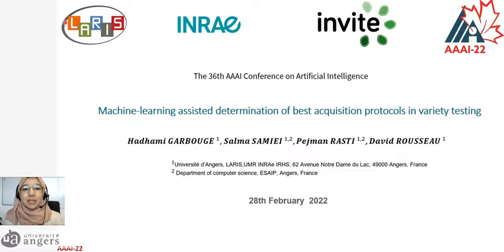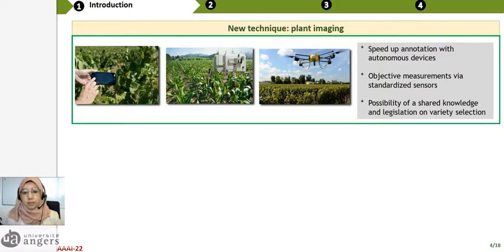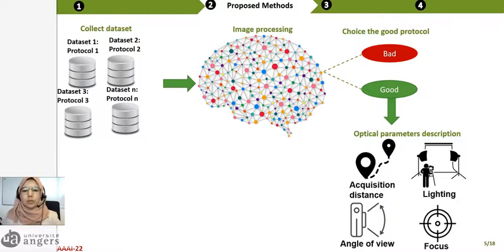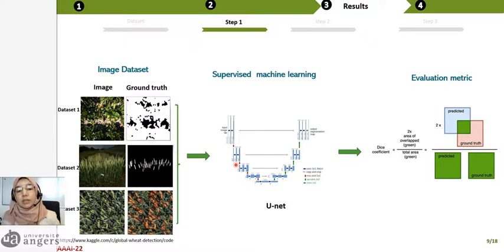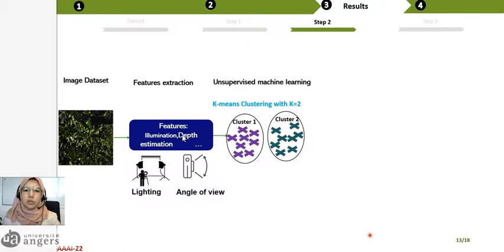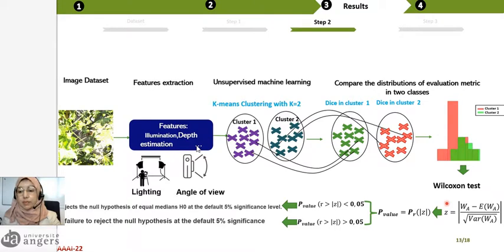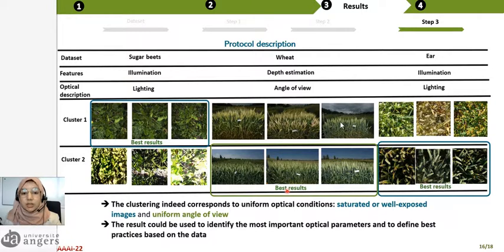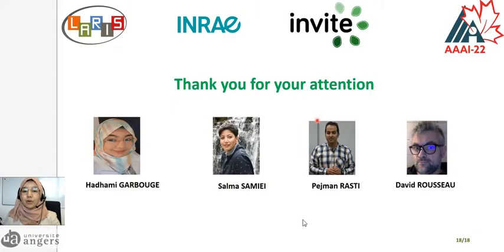Machine-learning assisted determination of best acquisition protocols in variety testing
By Hadhami Garbouge